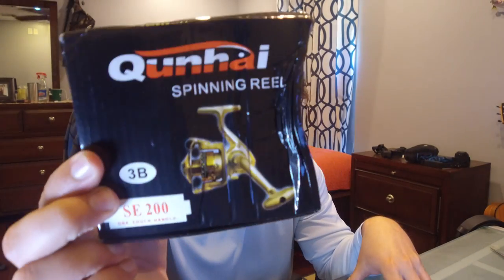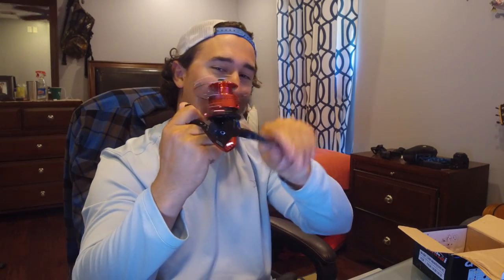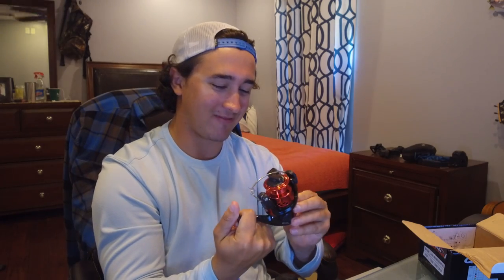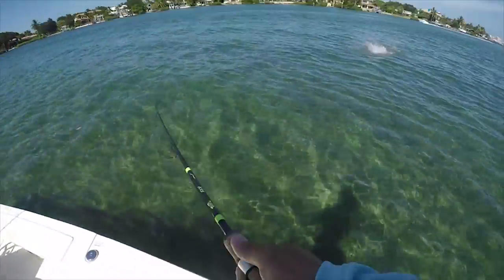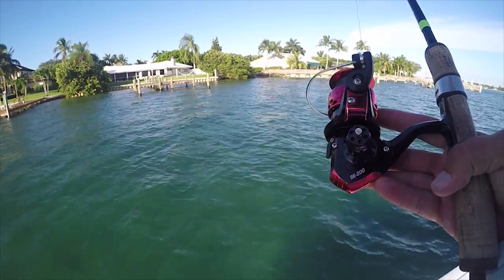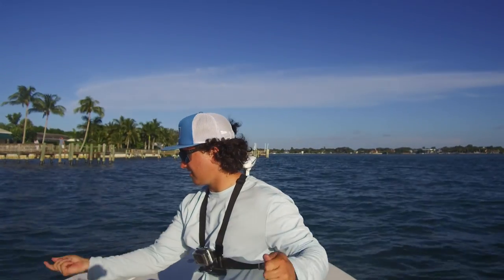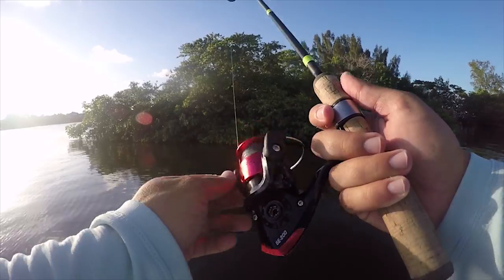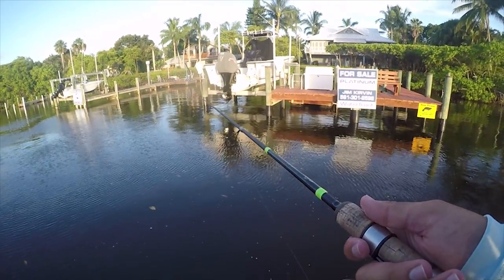Worlds Cheapest Fishing Reel (Hilarious Results)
Fishing using the worlds cheapest fishing reel

Since I ordered this reel 3 weeks ago I found 2 cheapers ones. If you guys know any cheaper reels I should use let me know!

Send Stuff Here!:
Lawson Lindsey